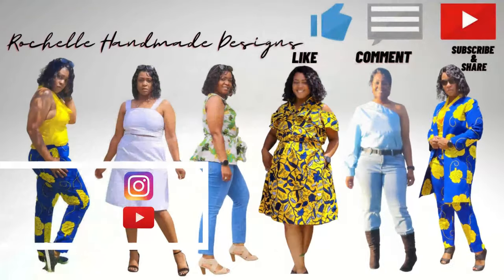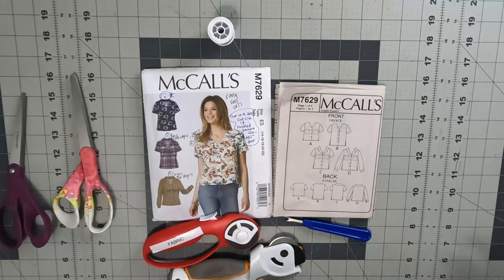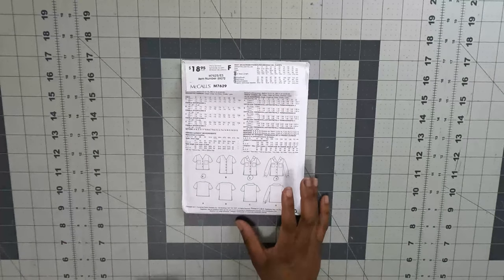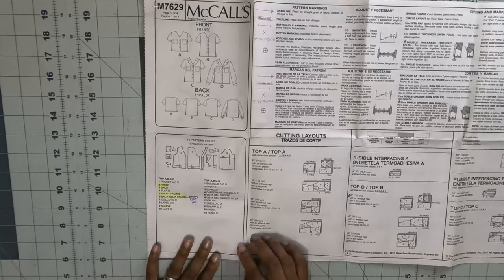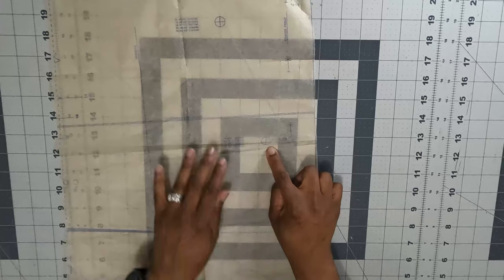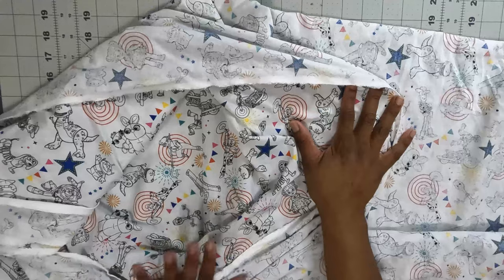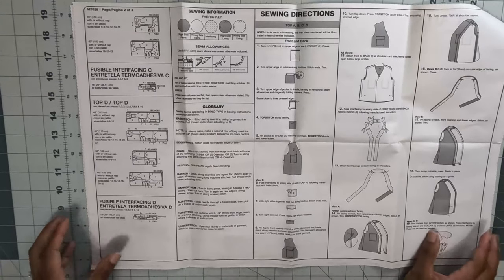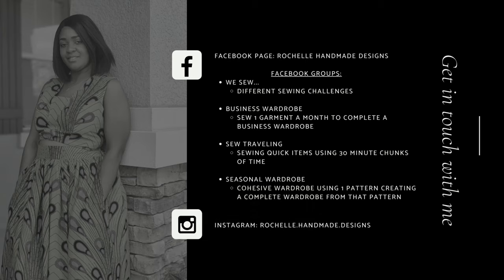#136: Sew-Along Preview - Fall Top Series| M8067 or M7629 (Part 1)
Hey everyone! Welcome back to the Top Series "It's Fall Y'all edition". In this video, we are creating "The Shirt" using M8067/M7629. The instructions are the same for both patterns.
1.177K Views - Mar 28, 2024

dwan brown

97% 5.82K/6K